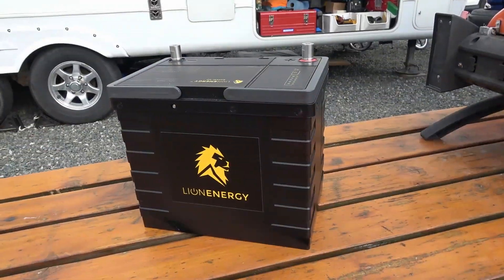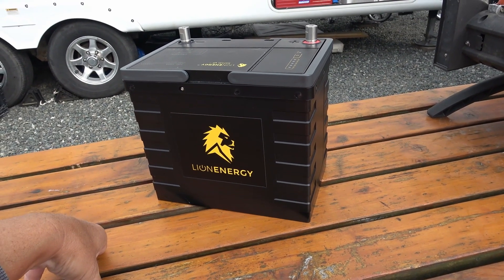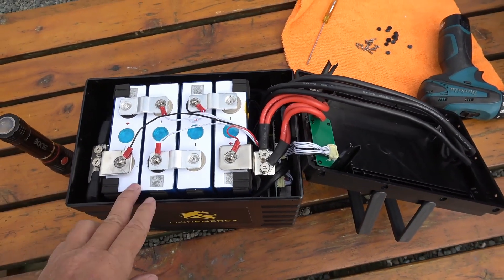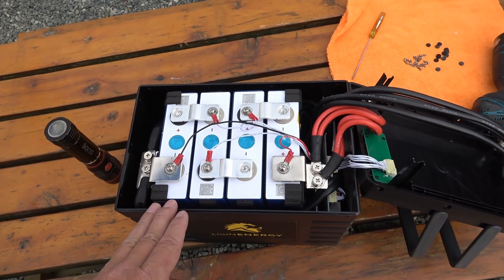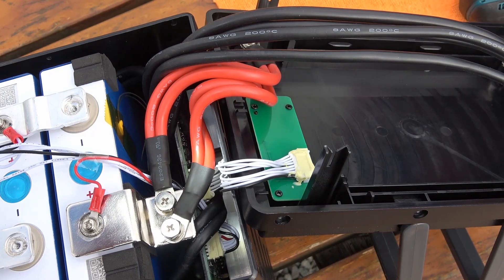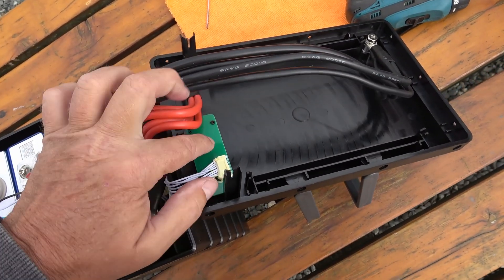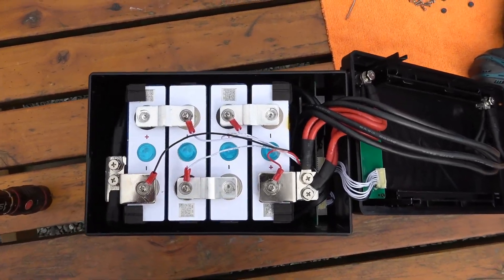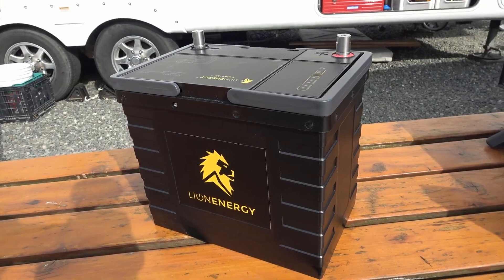Inside a Lithium 12V RV Battery - Lion Energy Safari UT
In this video, I remove the outside cover and we take a peek inside a Lion Energy Safari UT lithium battery. Inside we find 4 LiFePO4 (lithium iron phosphate) prismatic type battery cells, a robust-looking BMS (battery management system, heavy-duty connections, and wiring. Overall I'm impressed with the components and build quality of the Safari UT.